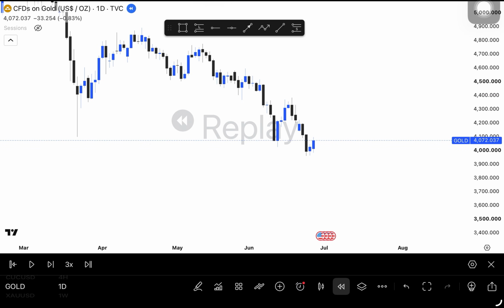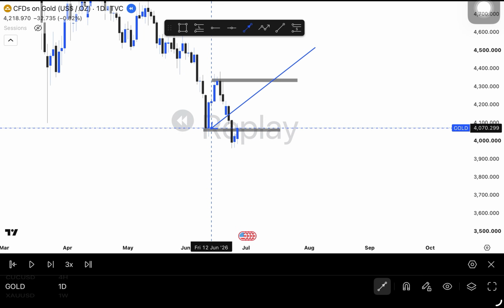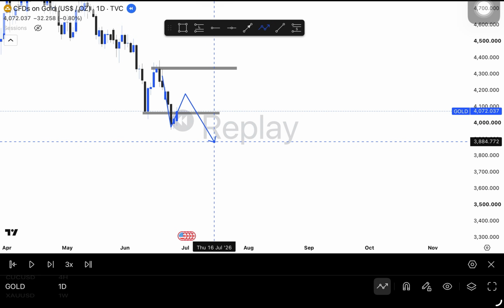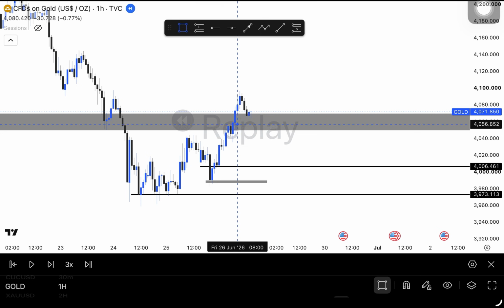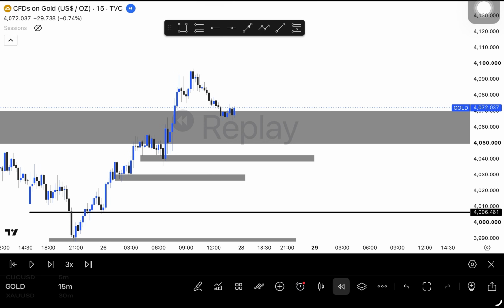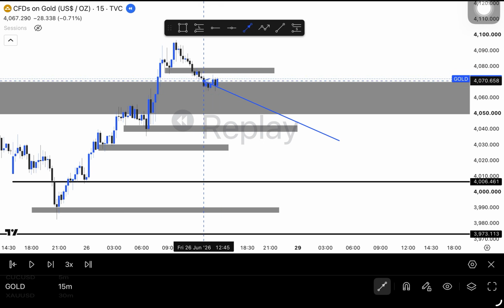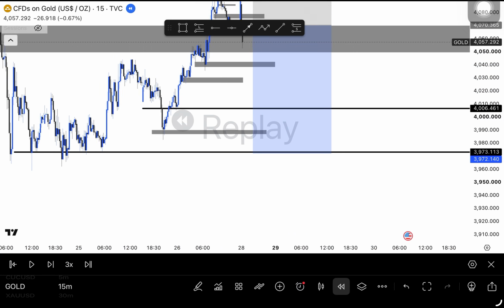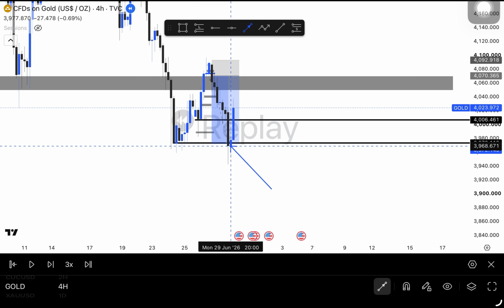Gold trade recap and breakdown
Gold trade recap and breakdown using ICC